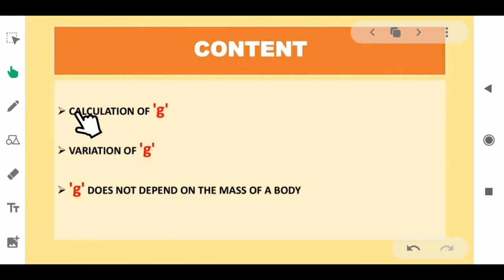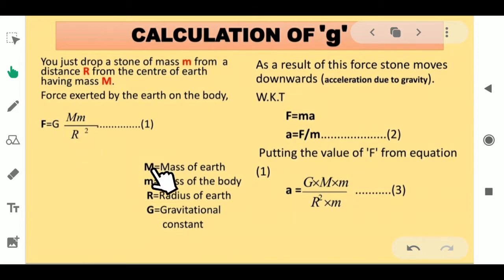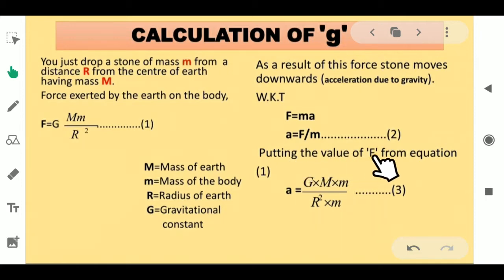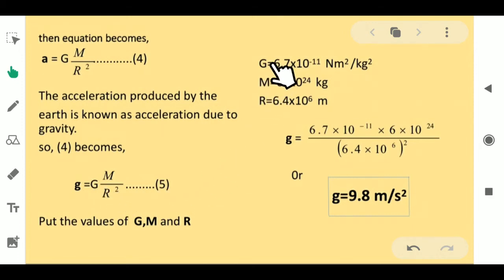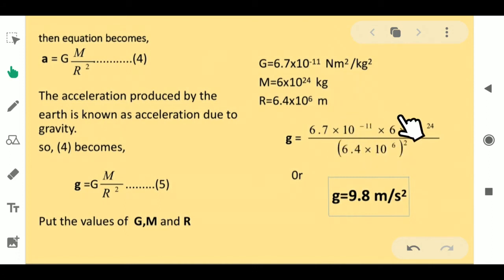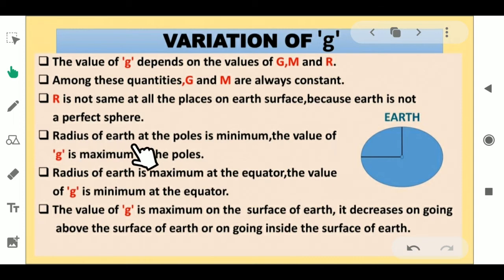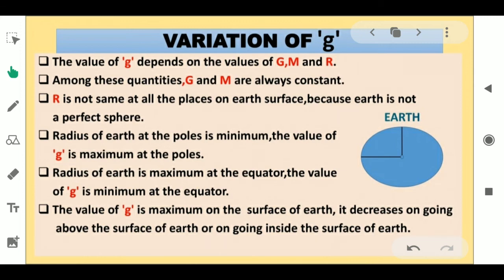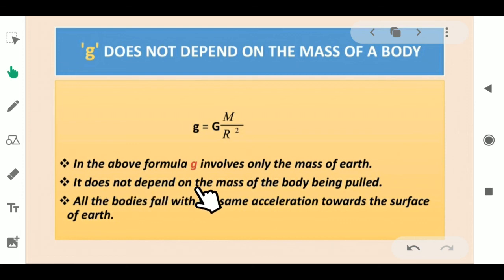Calculation of 'g' / standard IX / PART 4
Content
              1) Calculation of 'g'
              2) Variation of 'g'
              3) Acceleration due to gravity does not
                   depend on the mass of a body

Useful for : CBSE / STANDARD IX / STUDENTS